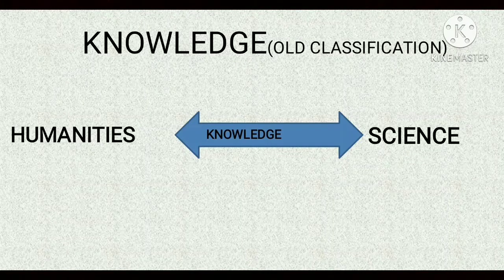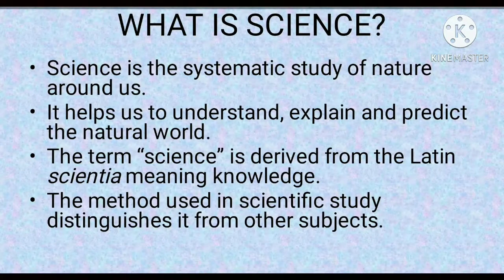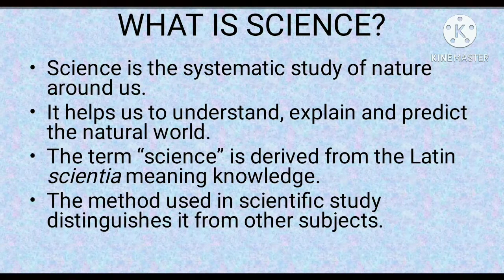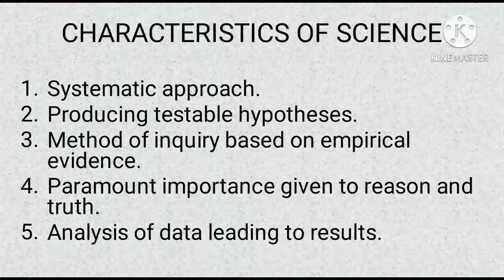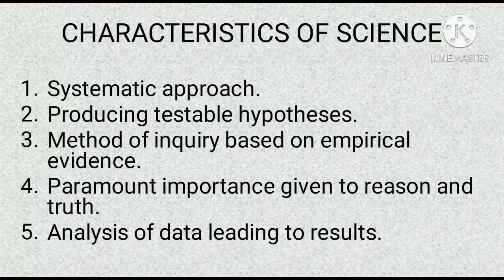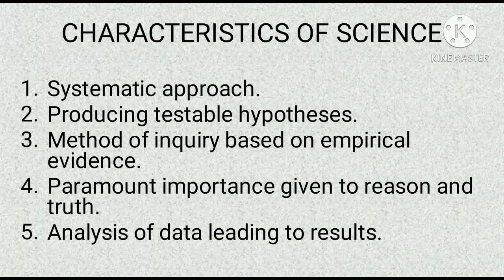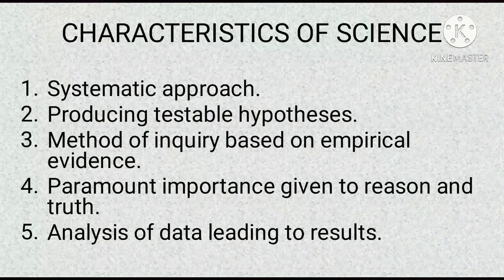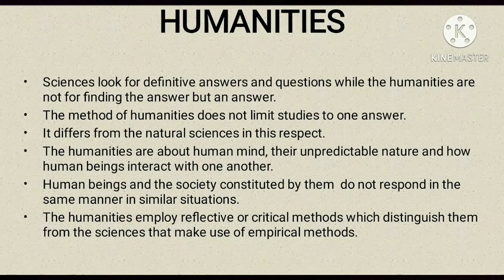LECTURE 4-METHODOLOGY AND PERSPECTIVES OF HUMANITIES, BA SEMESTER 6. MODULE 1,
This lecture discusses the topic ancient classification of Knowledge into science and humanities. It gives an idea of characteristics of science and humanities.